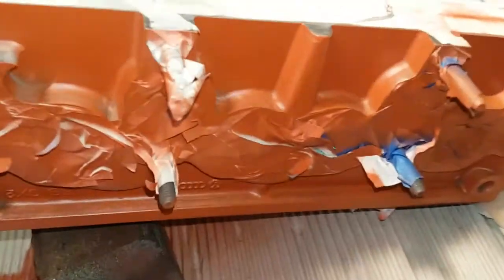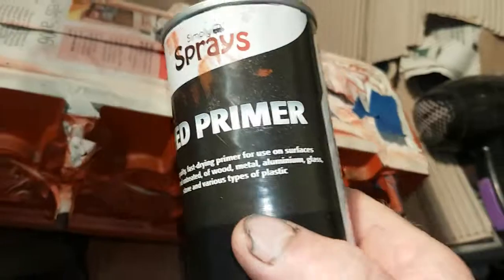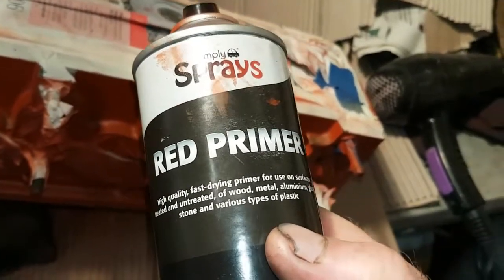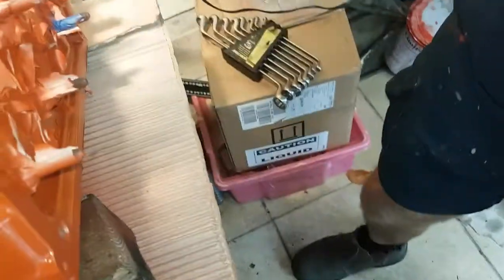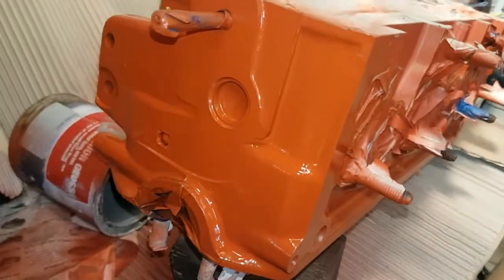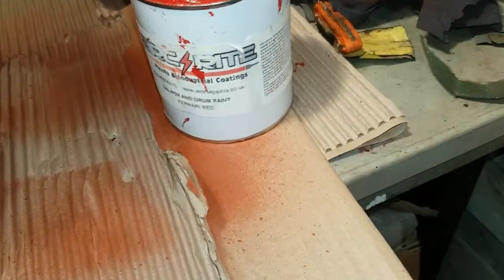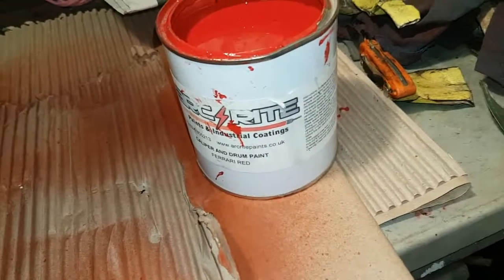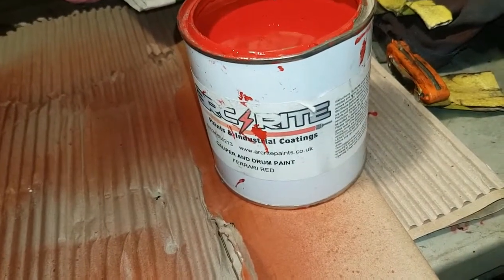VW T4 CYLINDER HEAD PAINTING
Volkswagen transporter t4